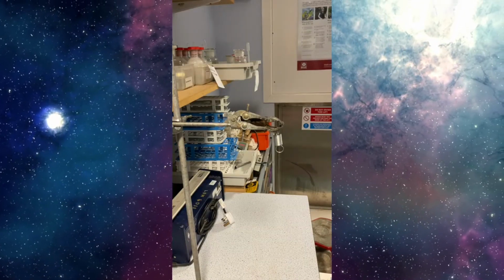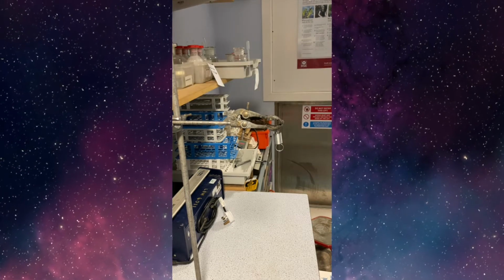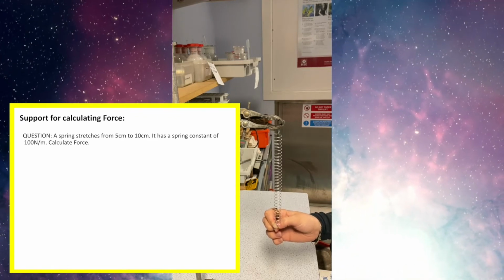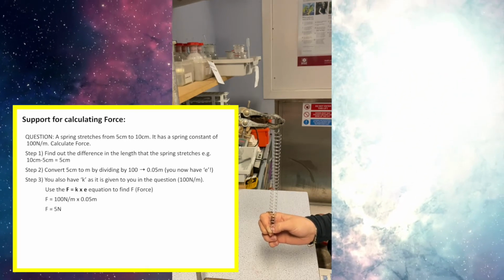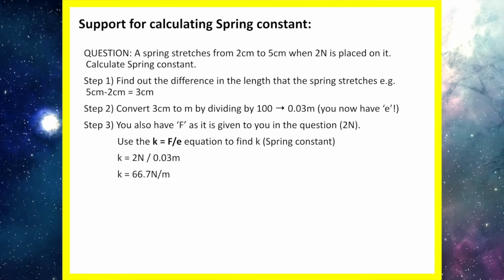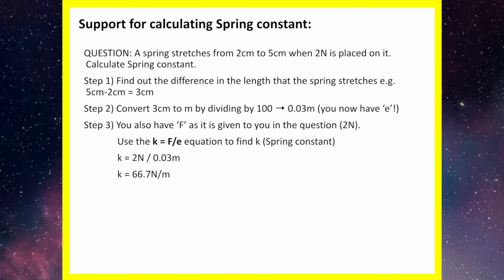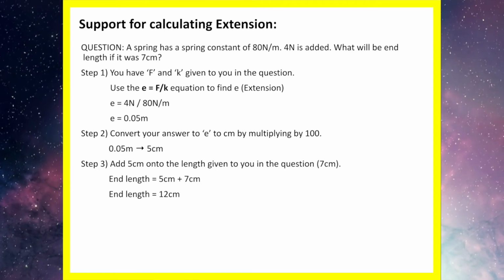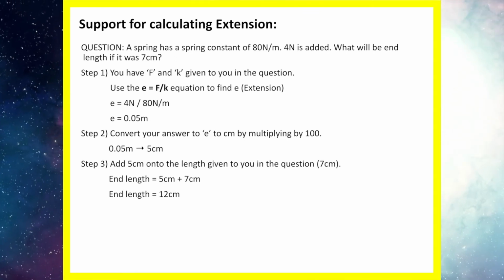GCSE Physics: Hooke's Law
Thanks to the following patrons for their generous monthly contributions that help keep CallaghansQuestions free for everyone forever:

Emily D (PhD in Civill Engineering/Climate Solutions), LeLoStar (Doer of Good Deeds) and The Lemur King (Master of Primatology)

Be kind to each other xx